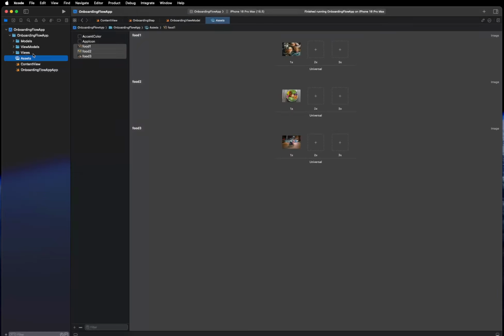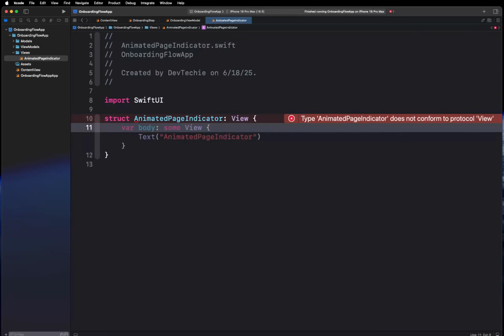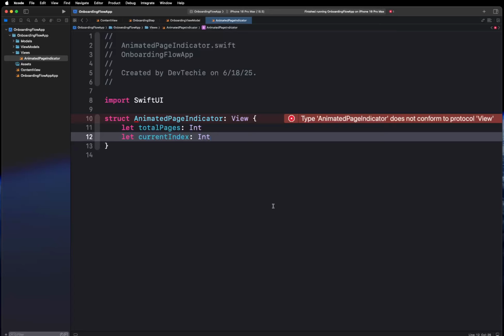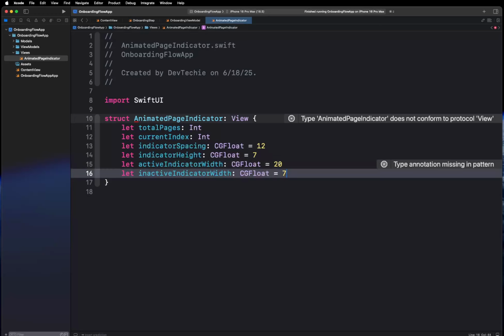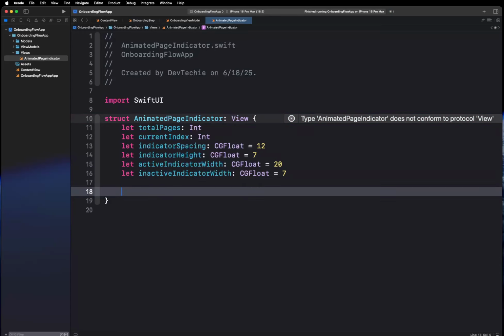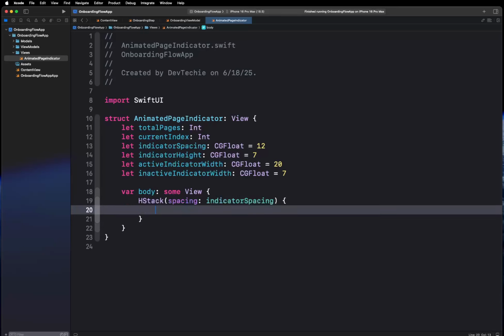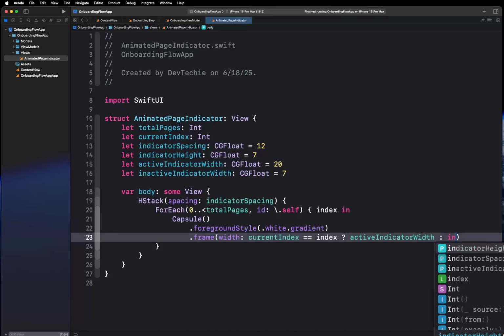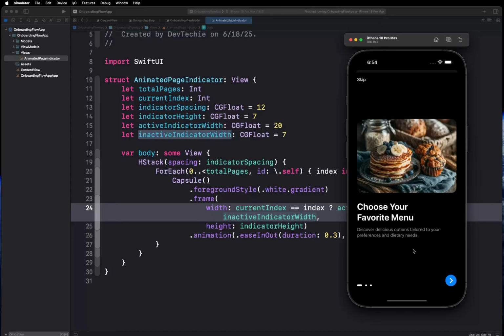Building App Onboarding Flow Step by Step : Animated Page Indicator